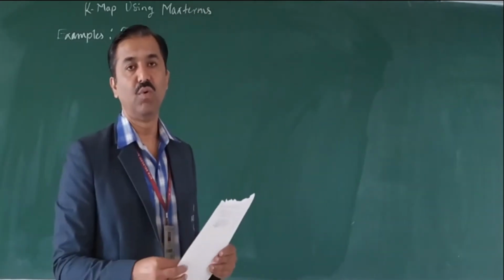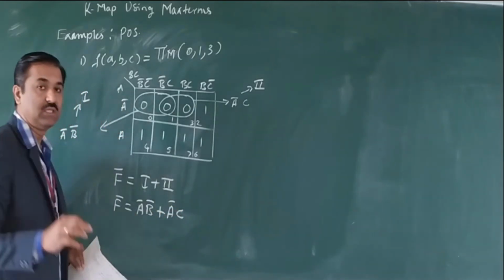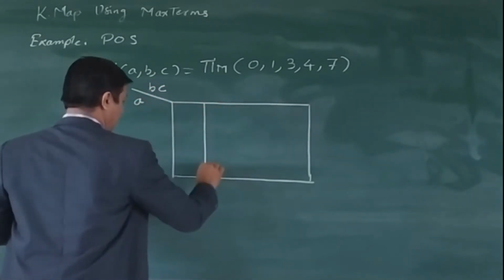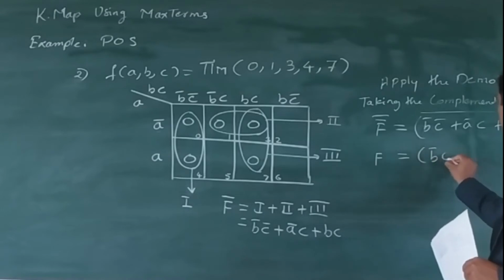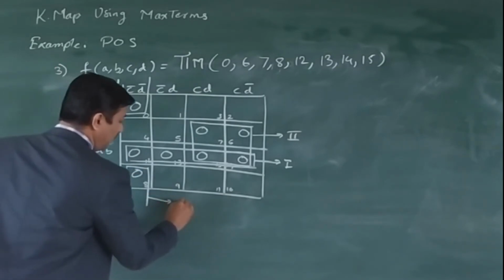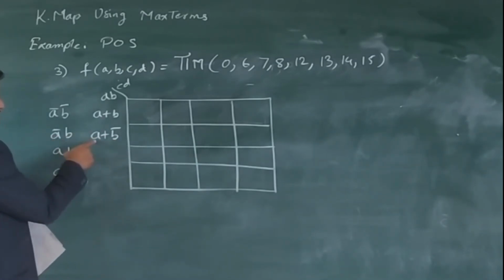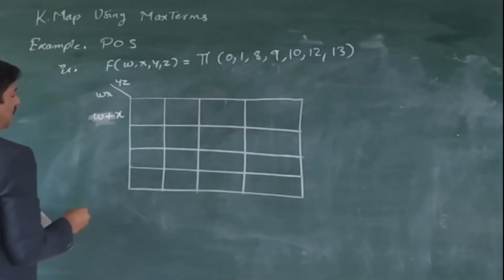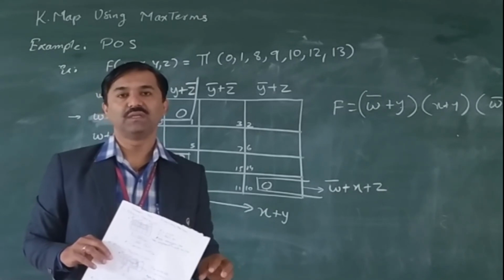POS Examples | 18CS33| ANALOG & DIGITAL ELECTRONICS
In this Video we are going to discuss Examples on POS (Product of SUM)